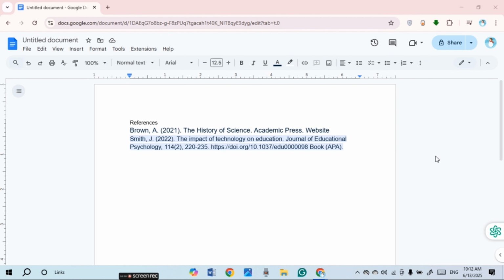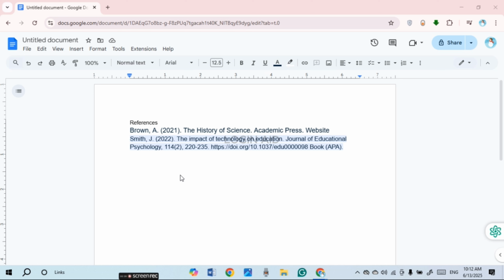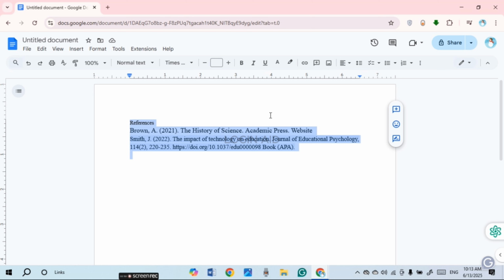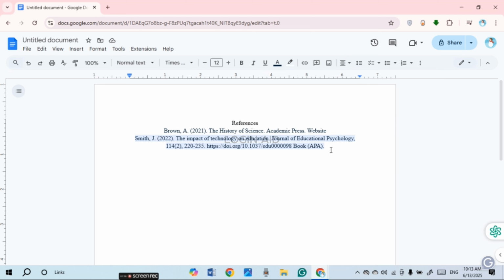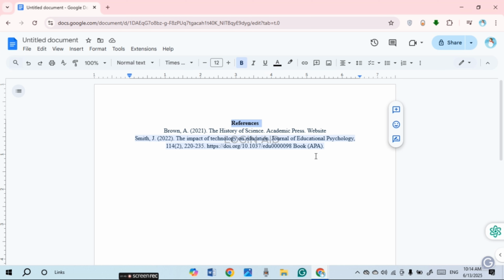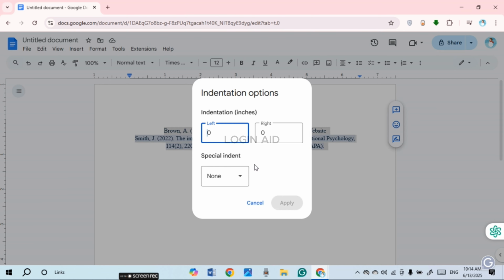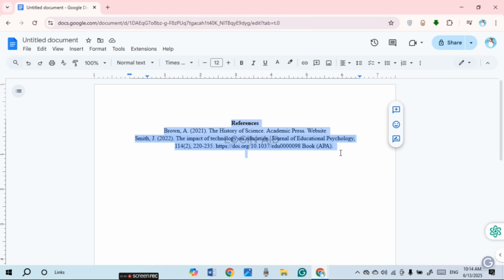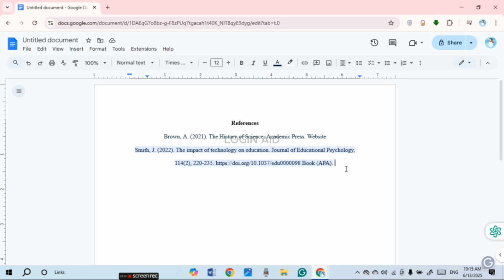How To Format References In APA Format In Google Docs 2025 | Create APA Style Reference List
Formatting references in APA style is important for academic writing, and Google Docs makes it simple with built-in tools. This video shows you how to create and format a proper APA reference list in Google Docs, including indentation, font style, line spacing, and citation order.